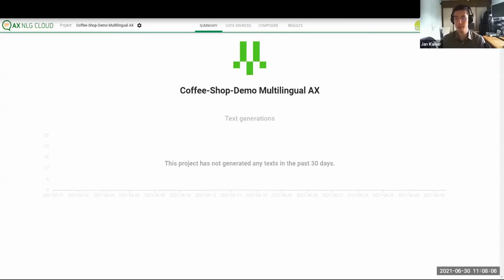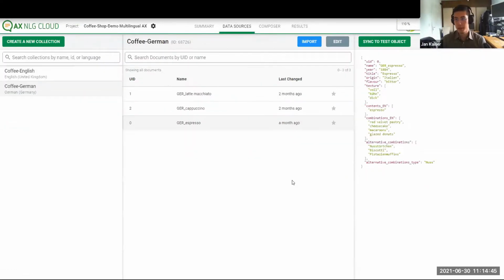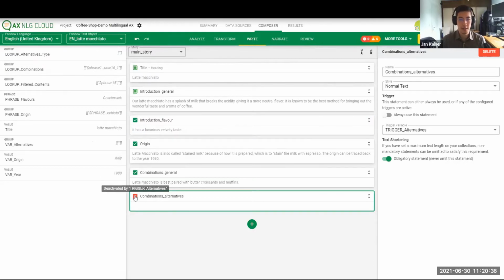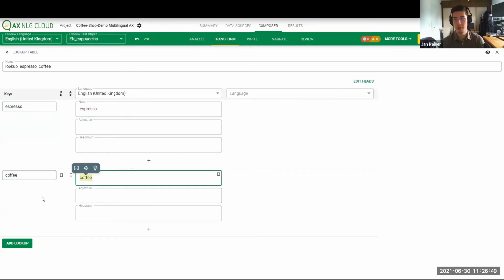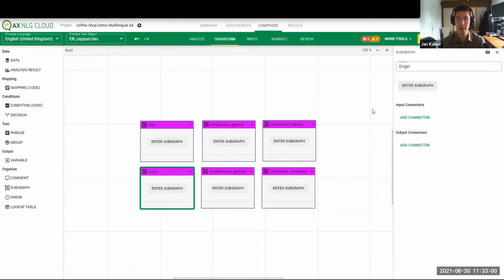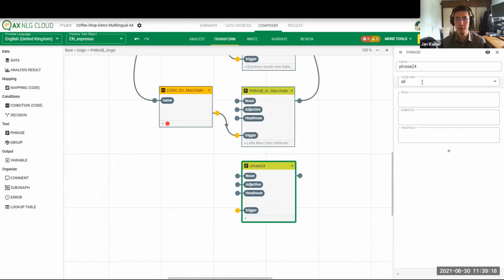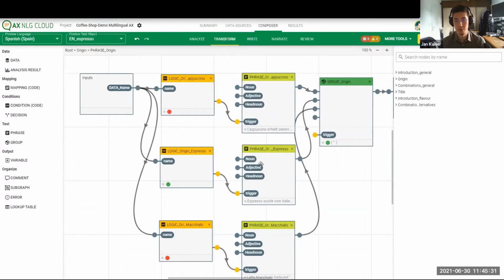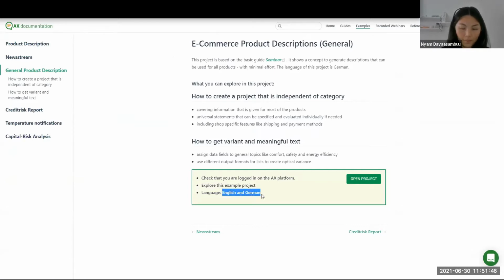How to Manage Multilingual Automated Content Generation Projects with AX Semantics | Webinar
Generating content in multiple languages at the same time is one of the main advantages of automated content generation. This also works quite well in practice. However, there are some important optimizations that can be made to make managing multiple projects easier.
In this webinar, Jan Kaiser (Xanevo), together with Nyam and Pachi from AX Semantics, show you a practical example of how multilingual projects succeed. Enjoy watching!